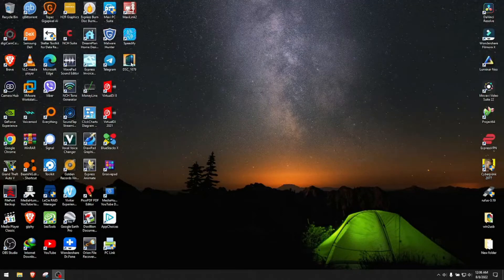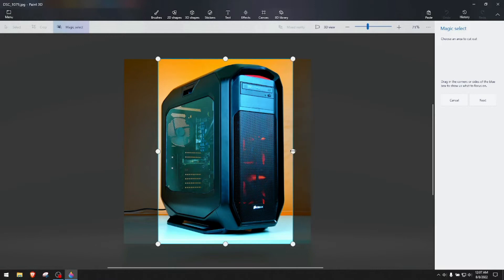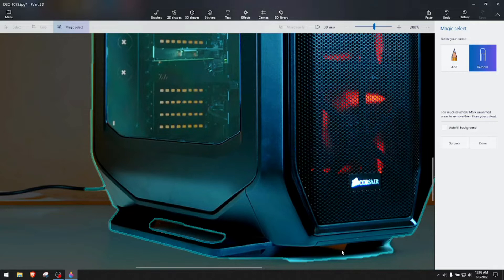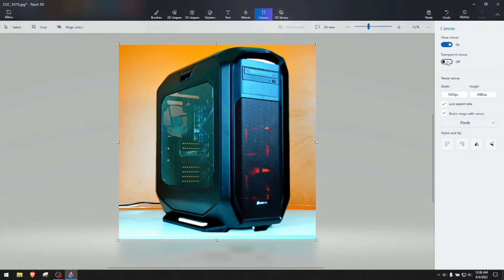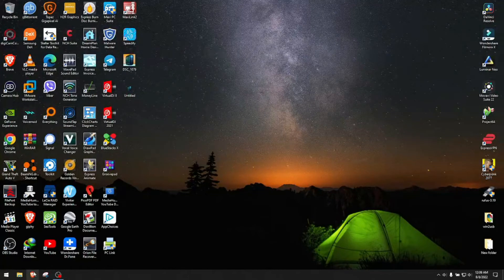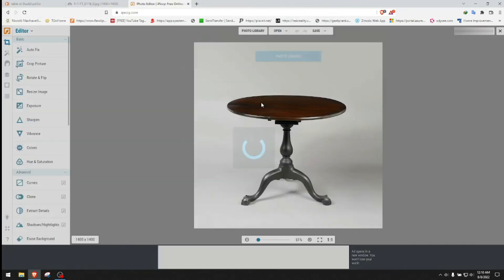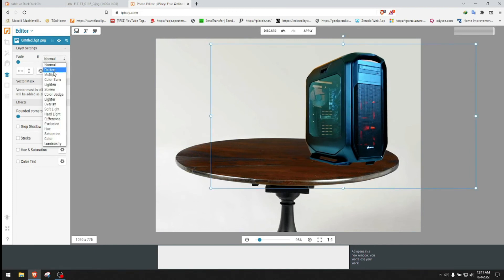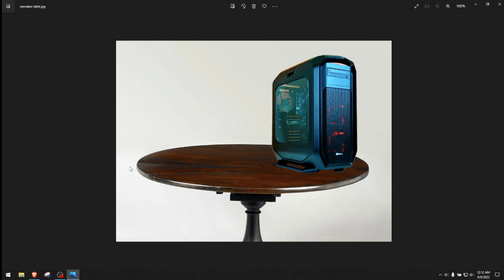how to remove background on any picture for free (PNG)